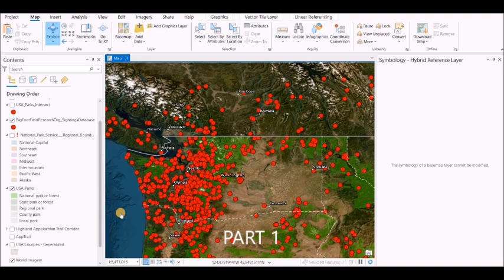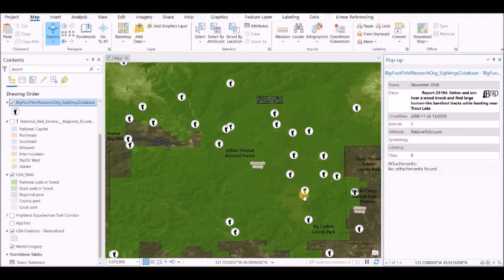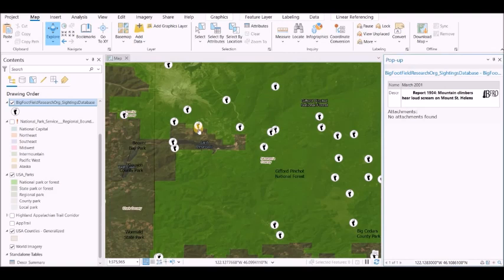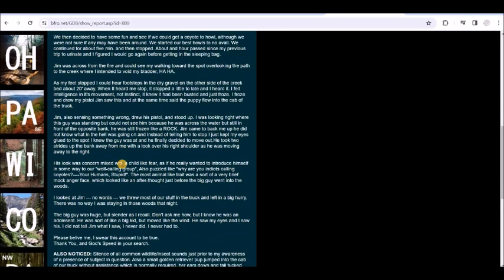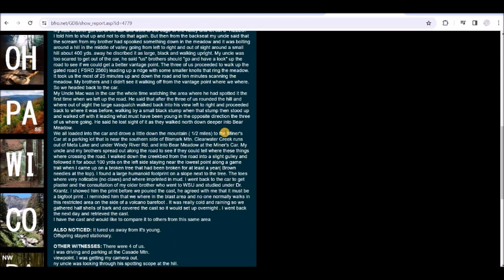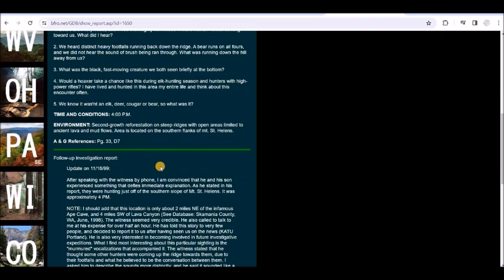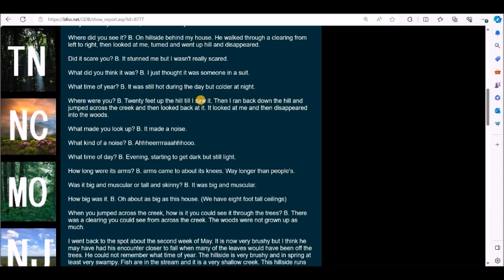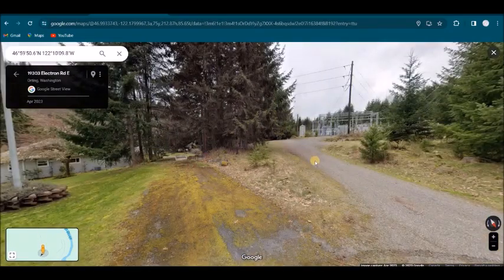Legendary Bigfoot Sightings in Washington State Bigfoot Bigfoot witness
Bigfoot Sightings in Washington State